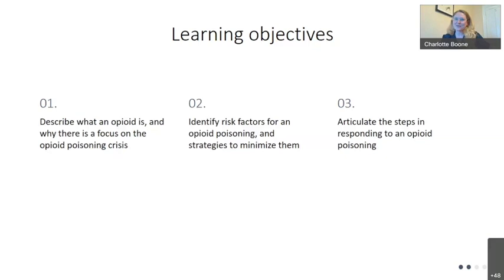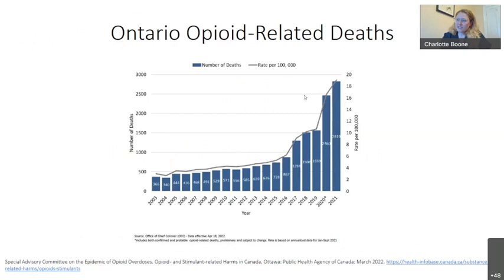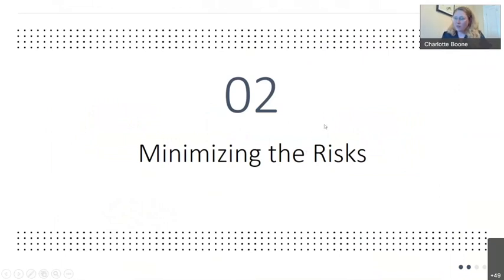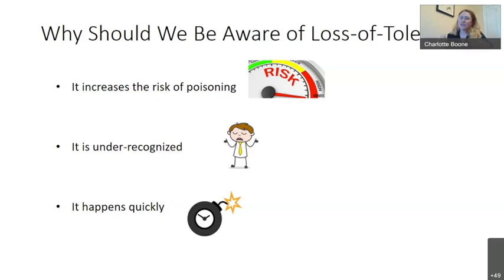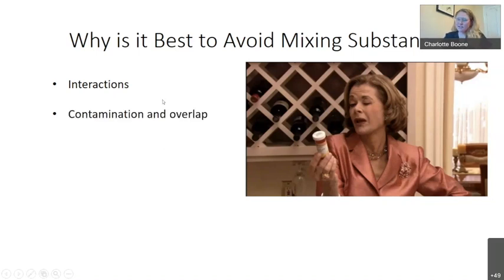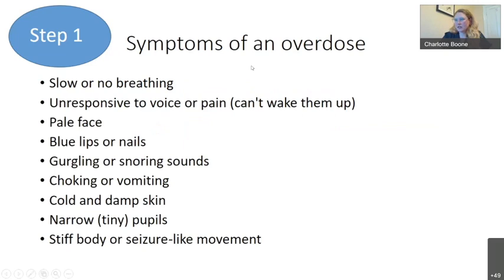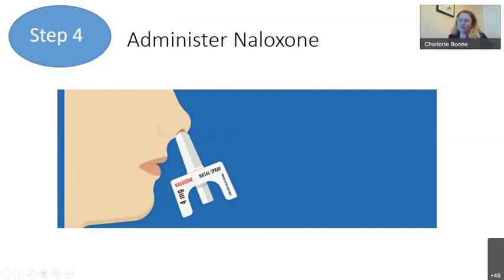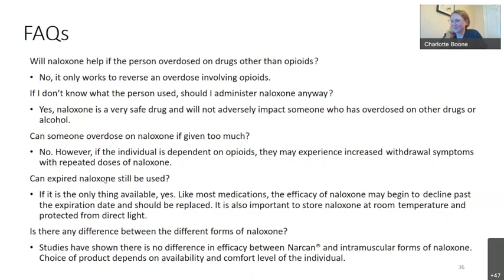Opioid Use and Administering Naloxone Webinar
This session discusses the 'why' of recommended harm reduction techniques and the important aspects of responding to opioid poisoning.  The presenter, Charlotte Boone, is a resident at the CAMH pharmacy completing her PGY-1.

For more information about the Patient and Family Learning Centre at CAMH,